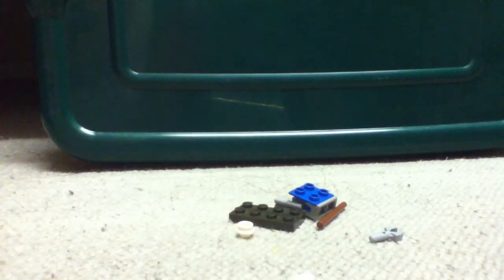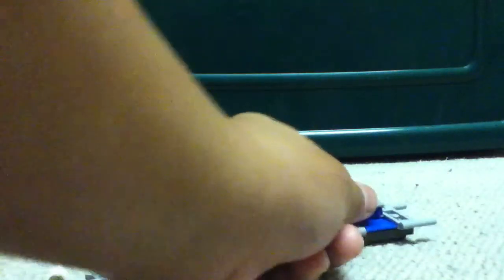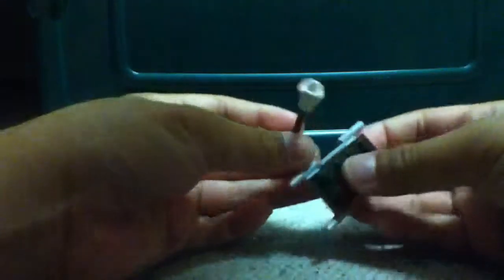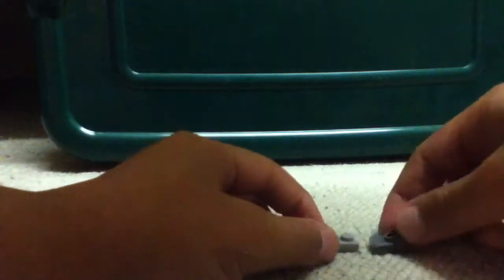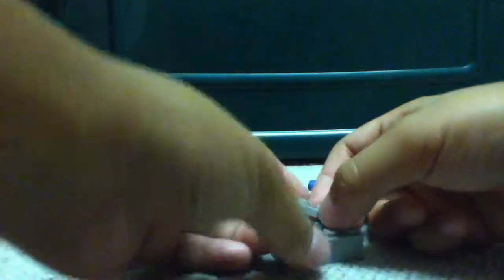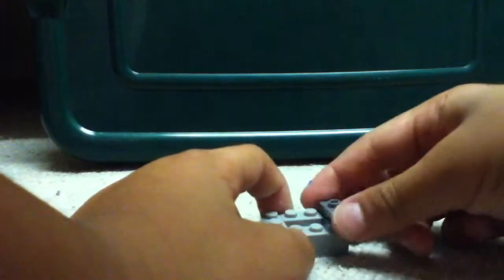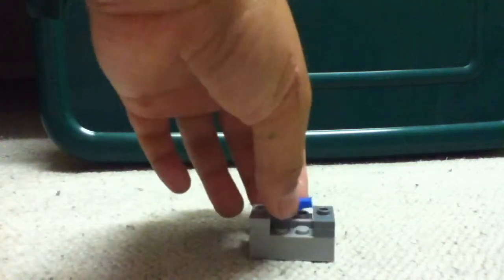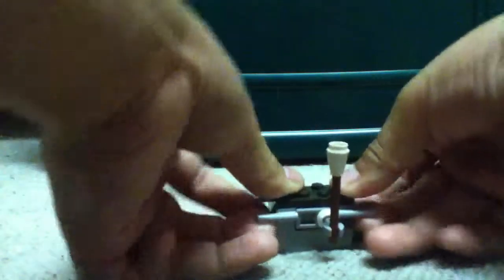How to build a Lego stretcher and a rack for it